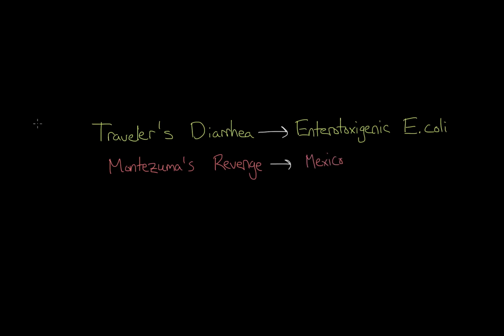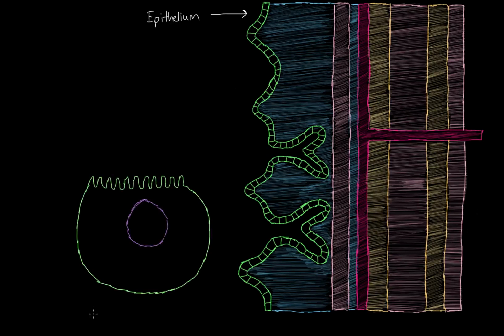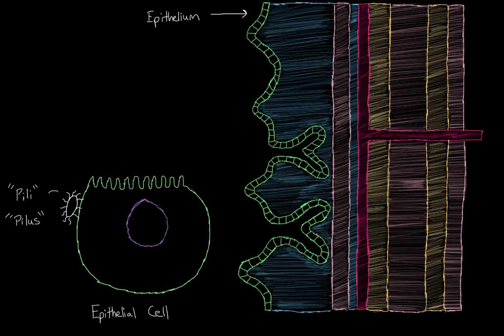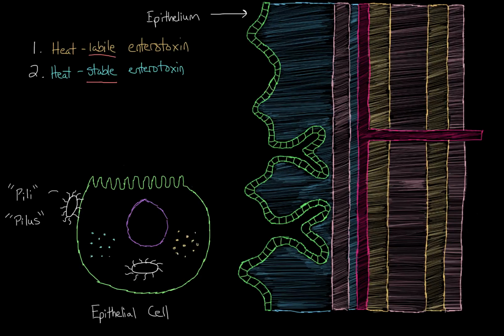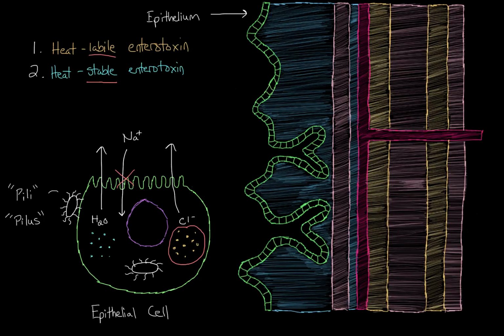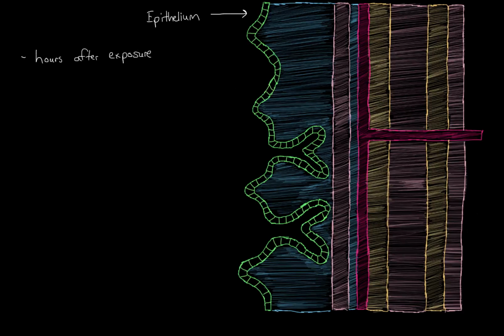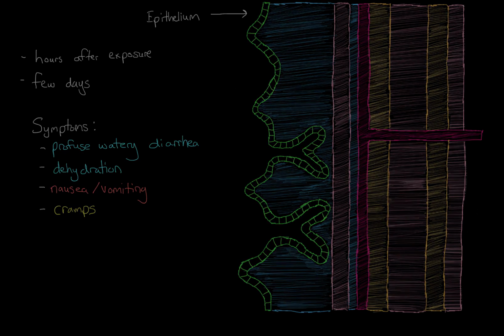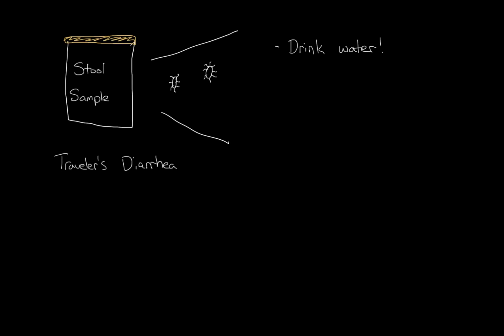08 What is traveler's diarrhea